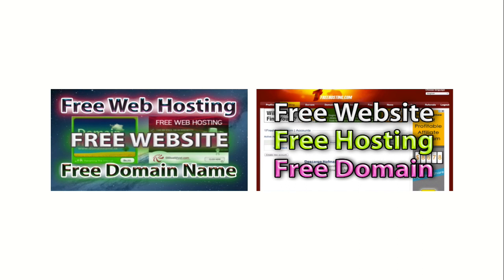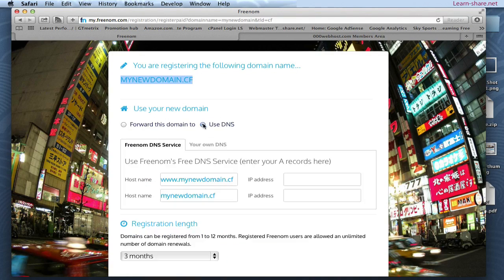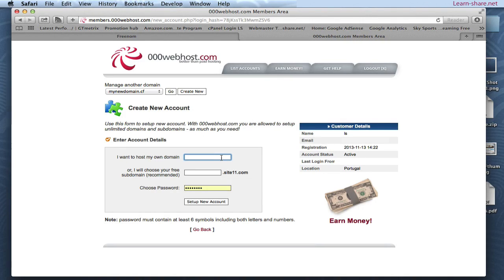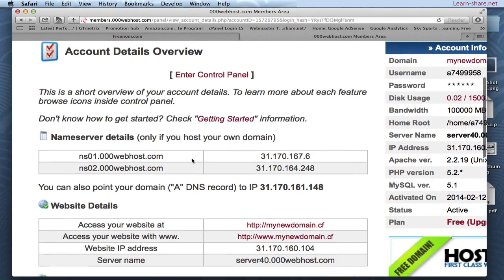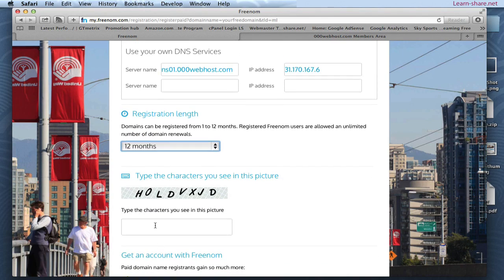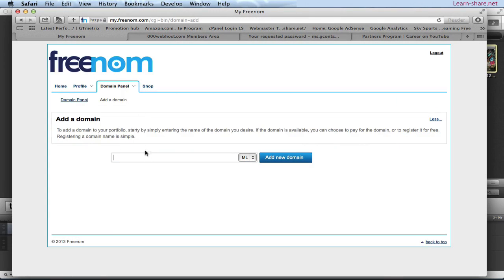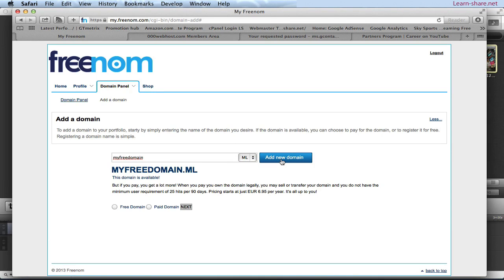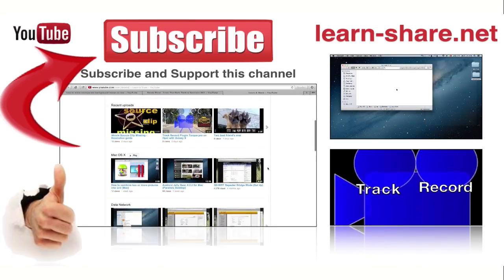How to Get Free Domain Name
Get a free domain name to start your free Website. This video is in response to, How to make a free website with free domain and hosting services.  How to get free domain name. In freenom.com you can assign a free domain name and start your personal website for free.

Using the latest AnyCast Cloud technology, Freenom guarantees the stability and performance of all the domains it manages.

There are no such thing as FREE Top level Domain Name (.com .net .us ...) Top level Domains are not Free. The only way to have Top Leve Domain for free is having a subdomain e.g (yoursitename.subdomain.com).